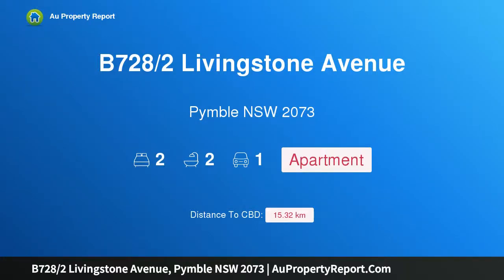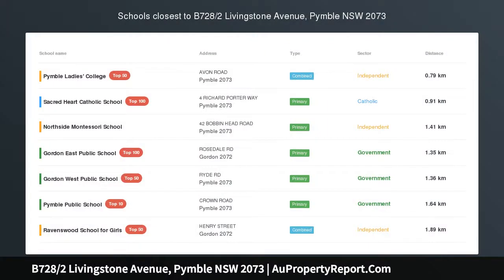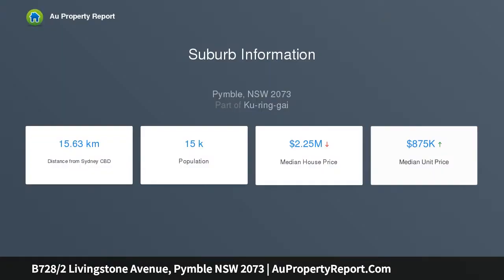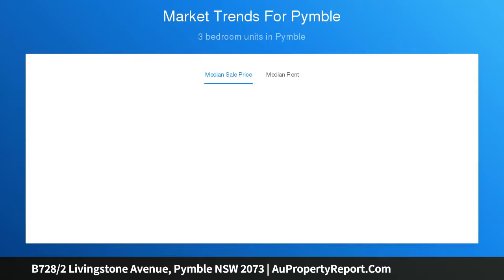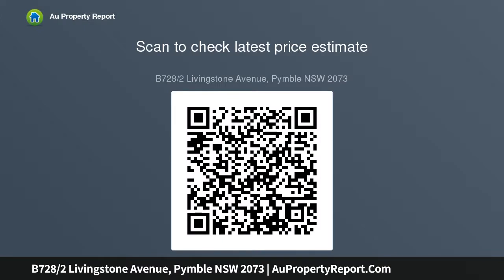B728/2 Livingstone Avenue, Pymble NSW 2073 | AuPropertyReport.Com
B728/2 Livingstone Avenue, Pymble NSW 2073
Property Type: apartment
Bedrooms: 2
Bathrooms: 2
Car Space: 1
Easy care luxury, premier setting